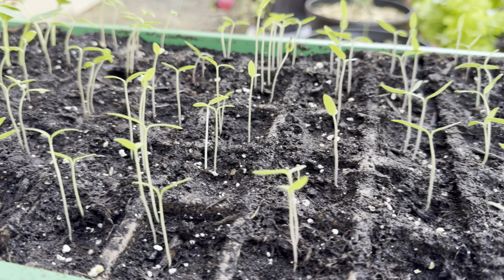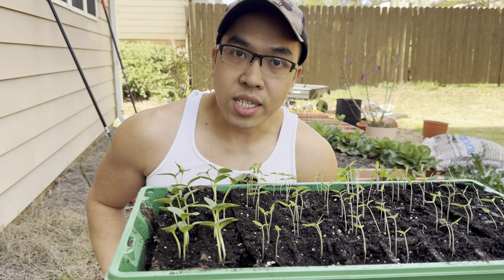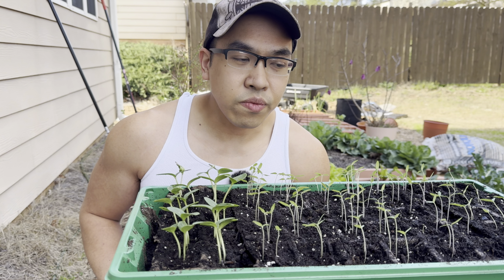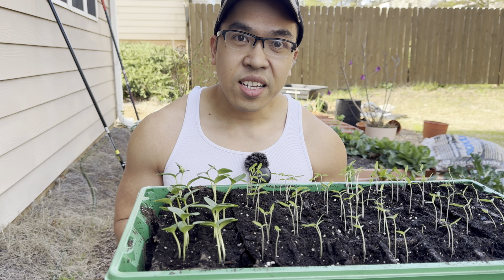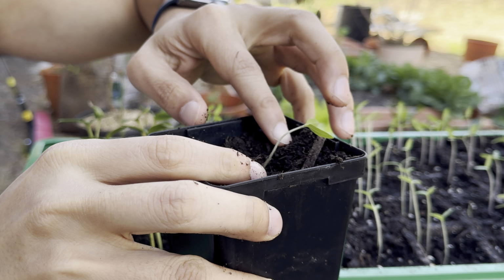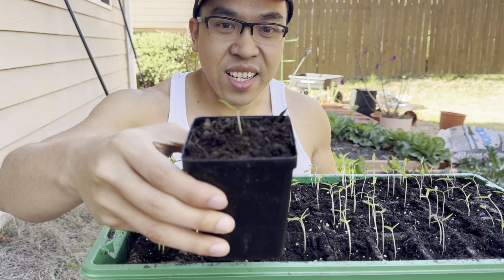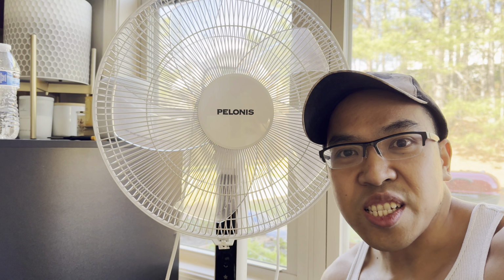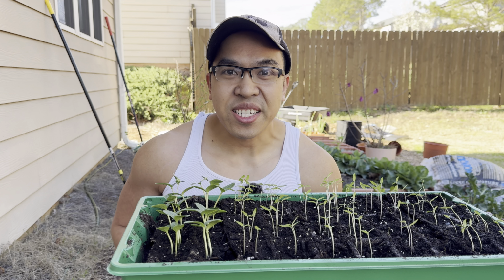EASY Solutions To Help Leggy Seedlings Grow Big And Strong!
Are your seedlings looking leggy? Fragile? Thin? It’s a lot more common than you think! But don’t worry, there are many ways to solve this!

I’ll be going over little tips and tricks that will help you grow bigger and stronger plants. Gardening can be challenging but as long as you enjoy the process, that’s all that matters! We’re all here to learn and grow together! So try not to be a perfectionist and enjoy the growing process. Let nature do its thing! Happy gardening everyone!😁